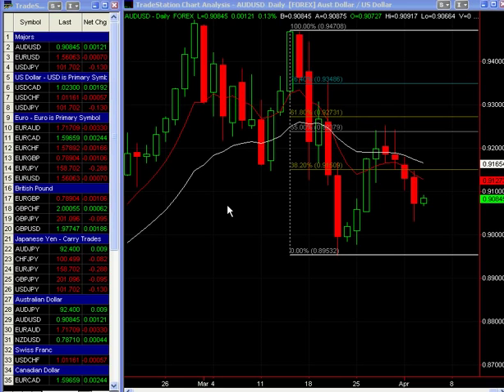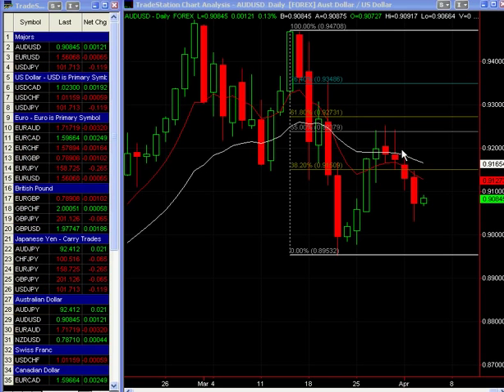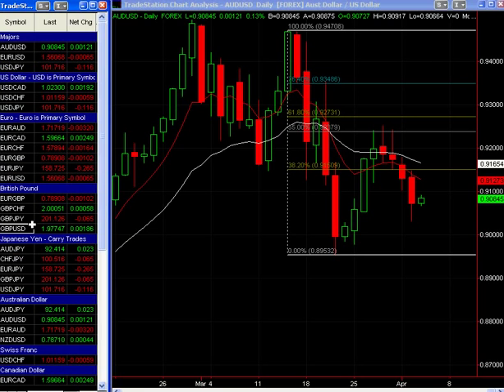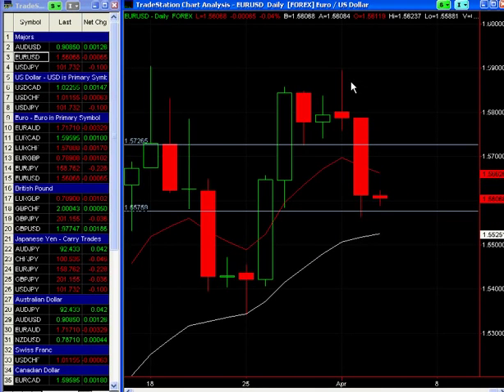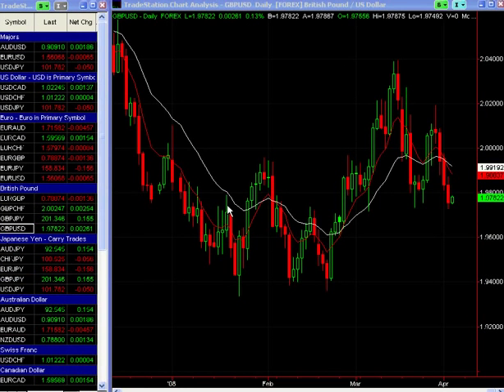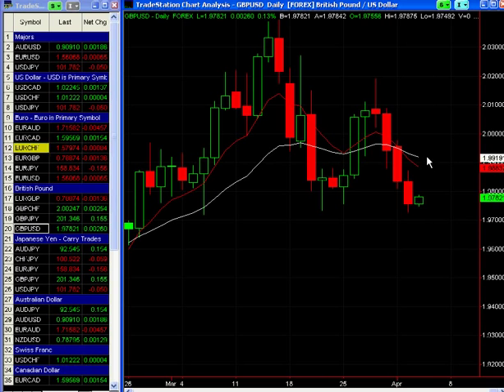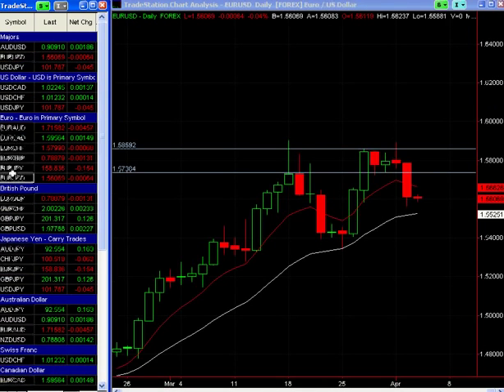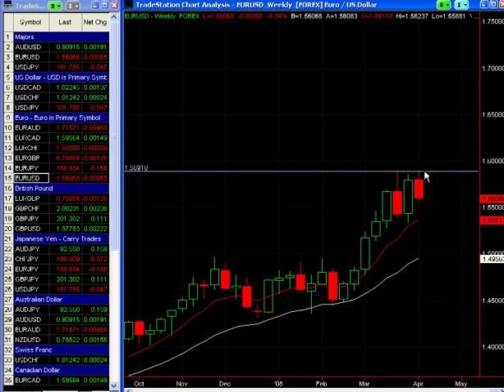How to Trade Pin Reversal Bars In Forex Trading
How to Trade Pin Reversal Bars In Forex T